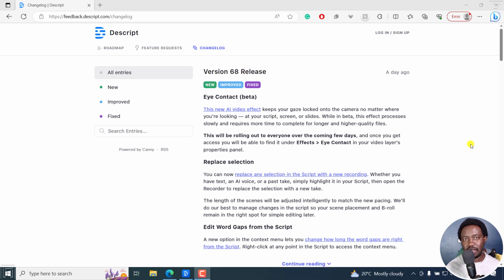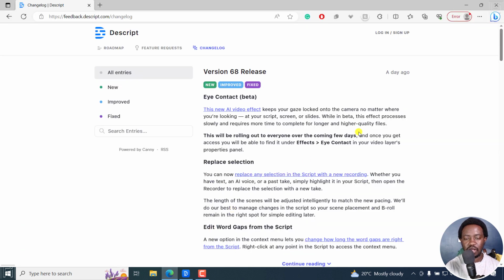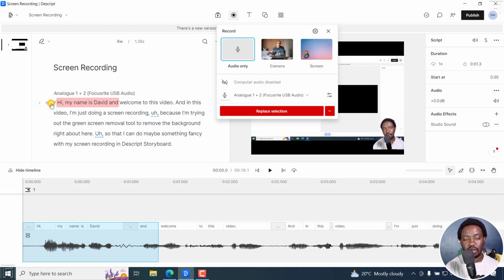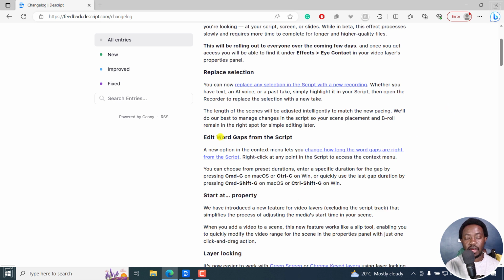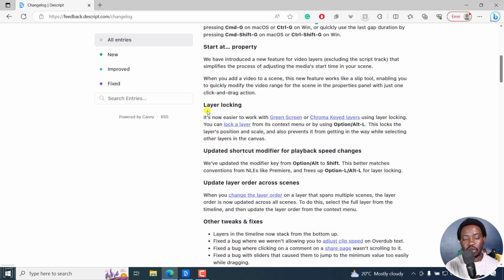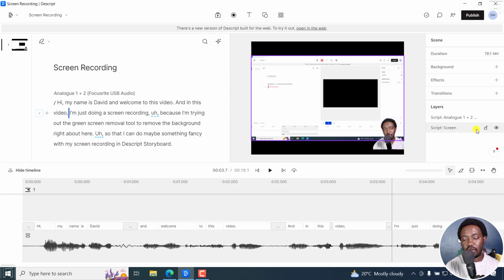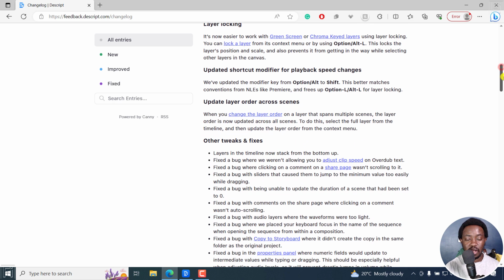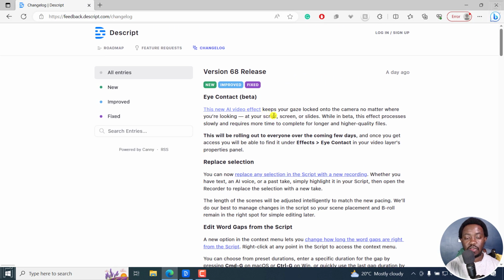What's New in Descript Storyboard Version 68 | Eye Contact AI Video Effect is Rolling Out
In this video, we'll look at What's New in Descript Storyboard Version 68.Try Descript Now

Notable Updates:
- Eye Contact (beta)
- Replace any selection in the Script with a new recording
- Edit Word Gaps from the Script
- Start at… property
- Layer locking
- Updated shortcut modifier for playback speed changes
- Update layer order across scenes
- Layers in the timeline now stack from the bottom up.